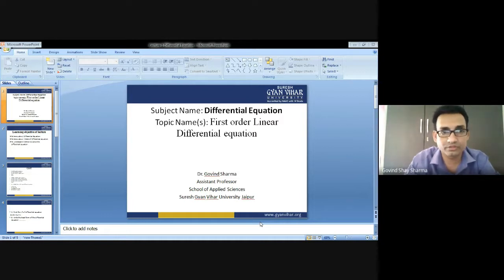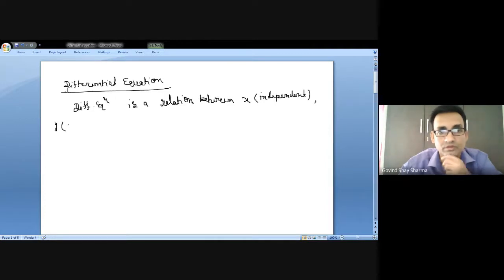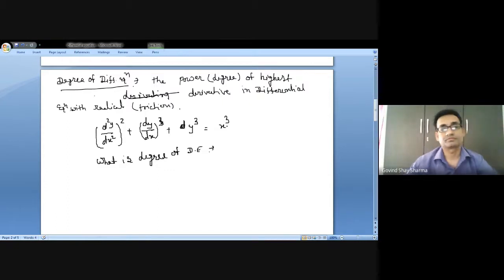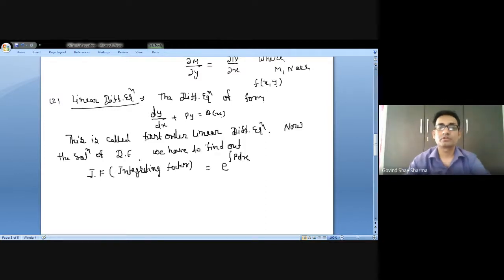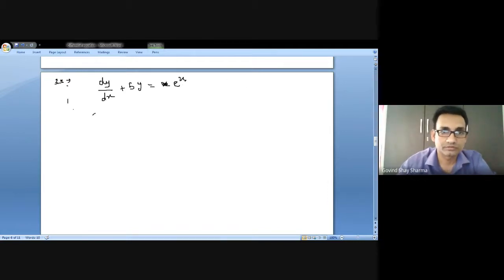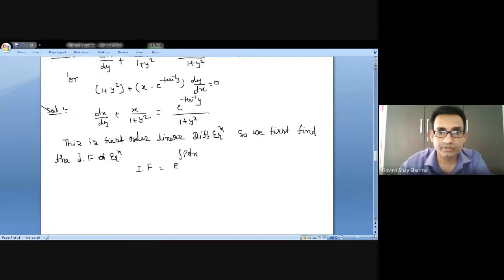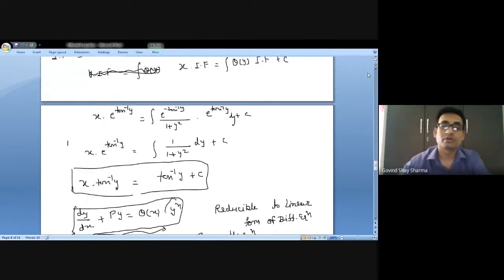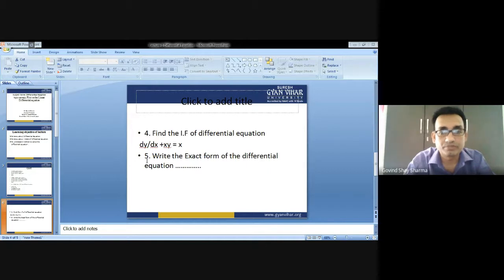First order Differential equation Linear Diff equation